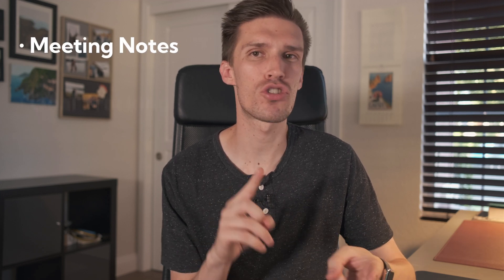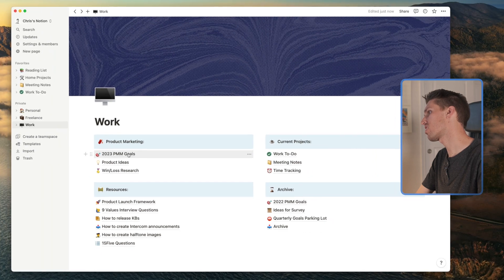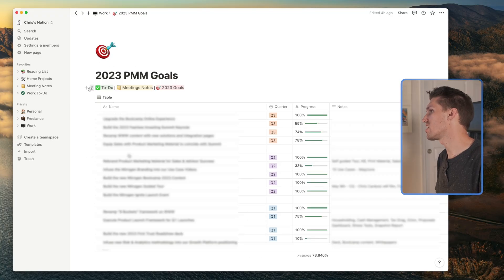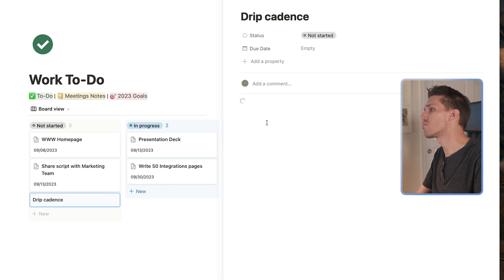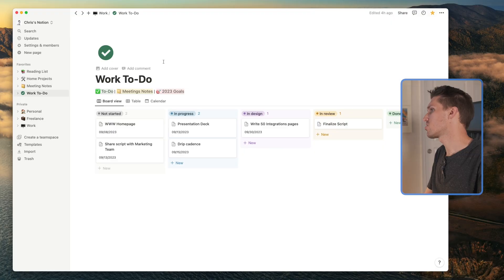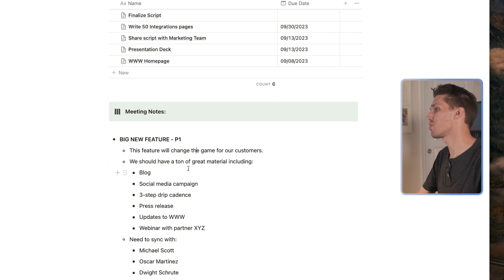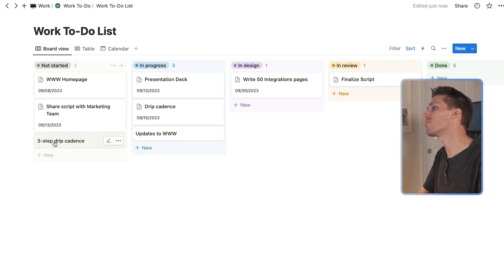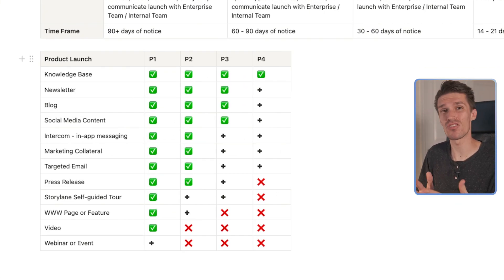How I use Notion as a Product Marketing Manager in SaaS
I use Notion every single day as a Product Marketing Manager working in SaaS. Today, I'm showing you the three main ways I use Notion to track everything I am working on.

0:00 - Intro
1:07 - Goal Tracking
2:12 - To-Do List
3:44 - Meeting Notes
5:47 - Time Tracking
6:10 - Outro

My favorite camera for YouTube
My favorite lens